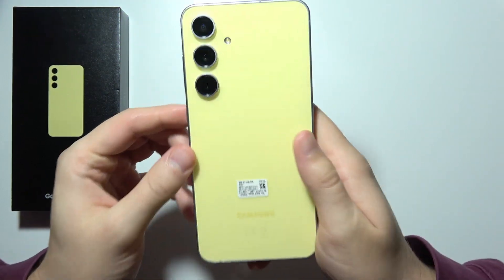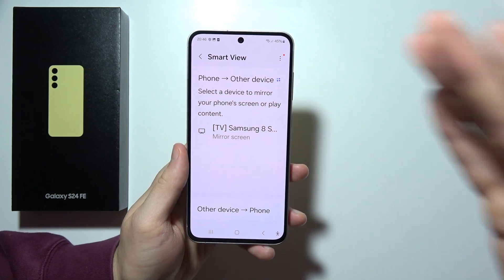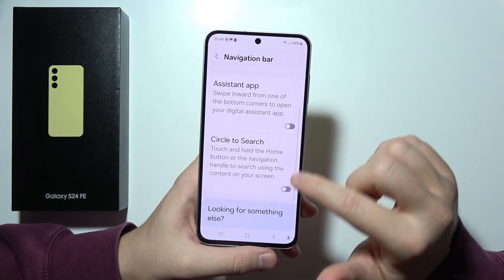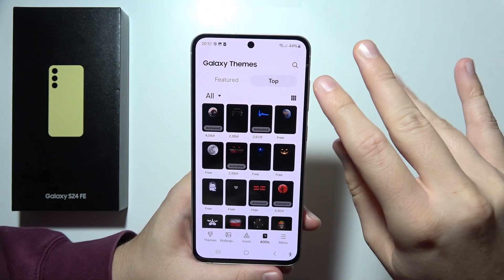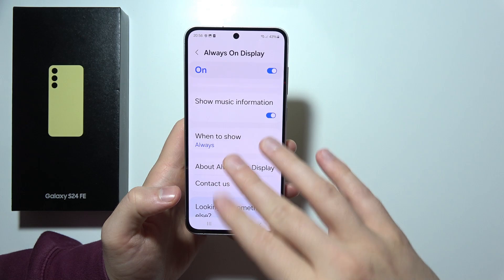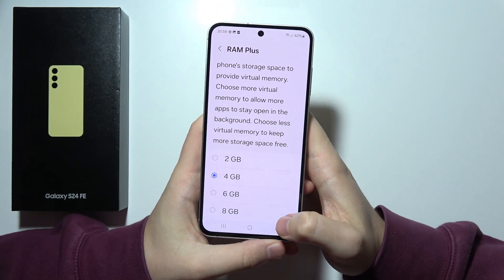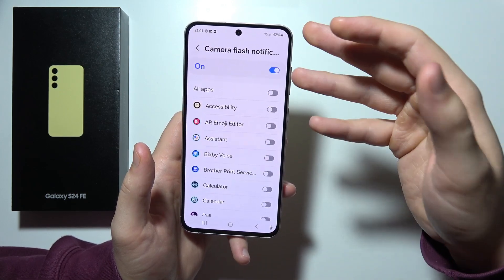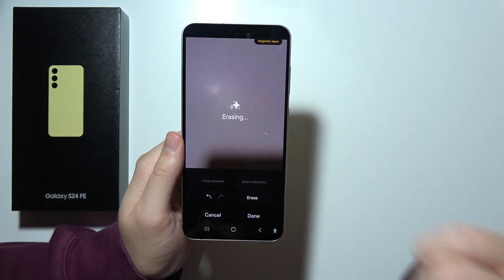Samsung S24 FE: 50 Features, Tips & Tricks to Know!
In this video, we’ll cover 50 features, tips, and tricks for the Samsung S24 FE that every user should know. Discover how to get the most out of your device with useful shortcuts, hidden settings, and customization options. We’ll guide you through these insights to help you make the best use of your Samsung Galaxy S24 FE. Unlock the full potential of your Galaxy S24 FE with these handy tips and tricks!

Timestamps:
0:00 Introduction
0:06 WiFi 6
0:21 LDAC Codec
0:42 Auracast & Music Share
1:08 NFC
1:20 eSIM
1:35 Dual SIM
1:45 VPN
2:01 Print Wireless
2:10 Samsung DeX
2:35 Screen Mirroring to TV
2:48 Android Auto
2:59 Galaxy AI
3:51 Dolby Atmos
4:10 Sound Equalizer
4:23 Edge lighting
4:57 120Hz Refresh Rate
5:15 Circle to Search
5:50 Increase Touch Sensitivity
6:04 Fast Charging & Wireless
6:25 Reverse Wireless Charging
6:38 Lock Screen Customization
7:26 Themes
8:13 Fingerprint Sensor & Face Unlock
8:42 Always On Display
9:14 Hidden Widget Menu
9:36 Secure Folder
10:17 Pin App Feature
10:51 Split Screen & Pop Up View
11:25 Side Button Shortcuts
11:55 Raise to Wake
12:11 Copy Messenger Apps
12:36 Trash
12:59 Extend RAM
13:15 Virus Scan
13:28 Diagnostics Tool
13:54 Uninstall Apps Updates
14:15 Hearing Aids Support
14:26 Stereo Speakers
14:39 Voice Access
15:10 Flash Notifications
15:55 USB Debugging
16:16 Dual Video Recording
16:40 Single Take
17:01 50MP Photo Mode
17:10 8K Videos
17:16 Super Steady Stabilization
17:28 Voice Shutter
17:47 Hide Apps
18:08 Object Eraser